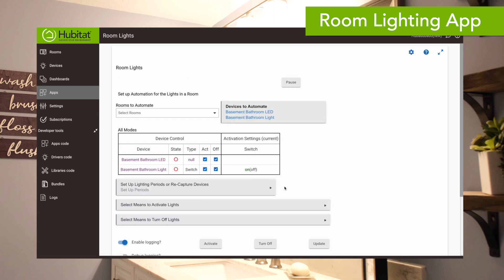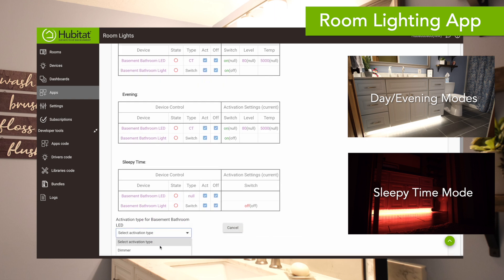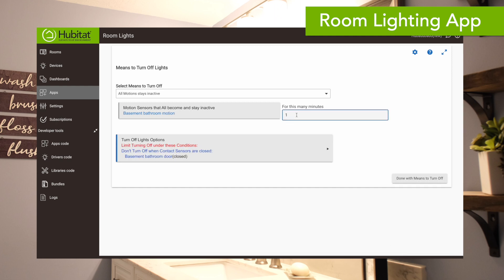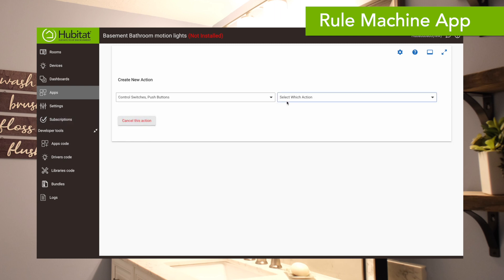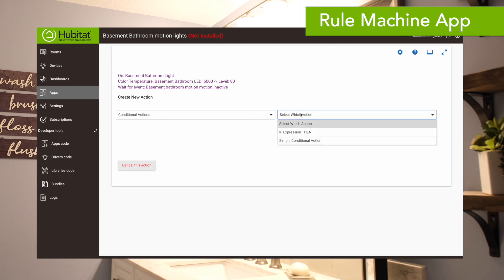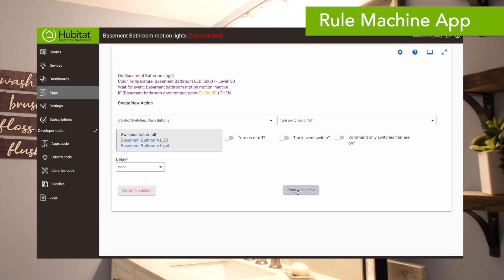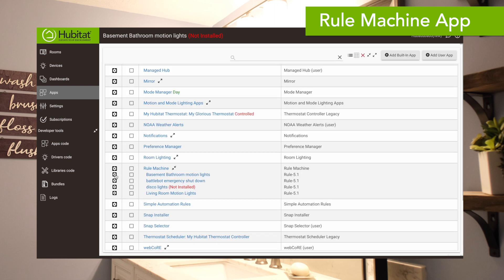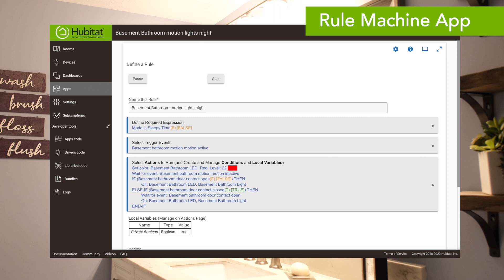A smarter way to automate your bathroom lights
The Hubitat Hub Whisperer shows you how to up your motion lighting game by incorporating a contact sensor into your automation. You'll learn how to build a conditional rule in Hubitat Elevation using both the Room Lighting app and the Rule Machine app.

The new Hubitat Elevation Model C-8 home automation hub is available now! Featuring Z-Wave 800, Zigbee 3.0 and Wi-Fi connectivity, you will experience home automation that is faster and more reliable than ever before.